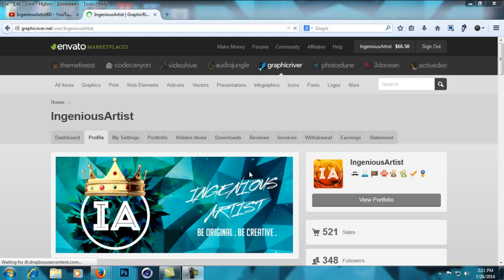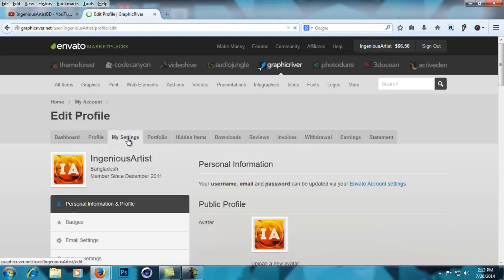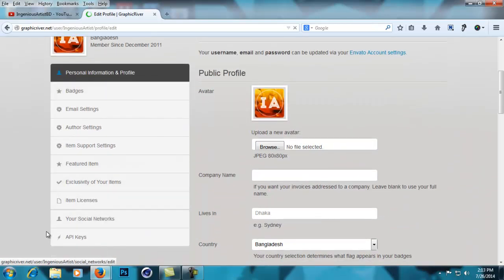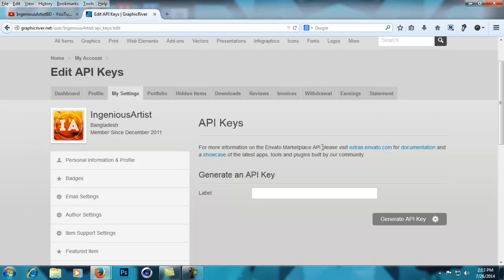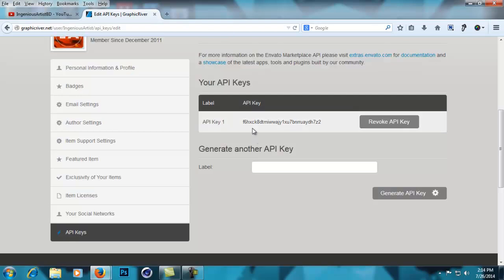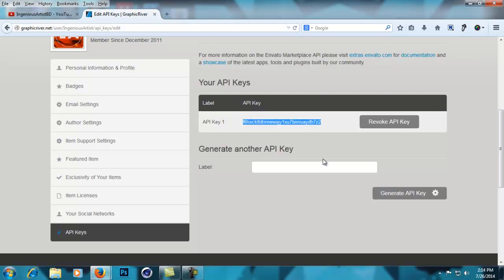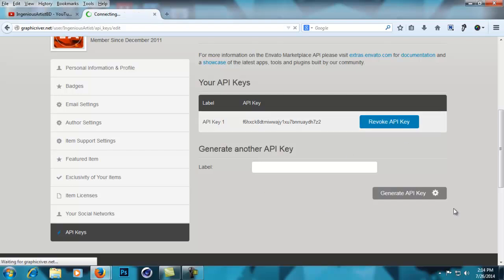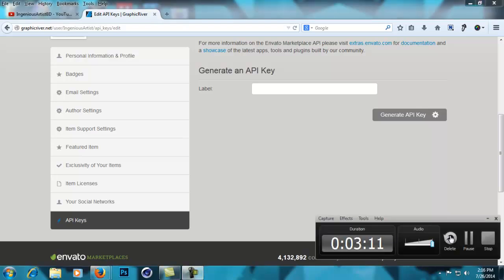How to Generate Envato API Keys (Tutorial)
So this is a tutorial to show you how to generate Envato API keys from your account to be used in different applications.

Then you've probably know how to do this.

I made this tutorial again because the last video was pretty messy with the blur and all that and since i have to use this part in almost every tutorial that is about envato, i decided to make this a separate and clean tutorial. :)